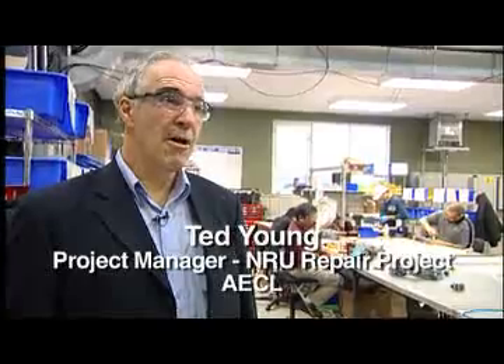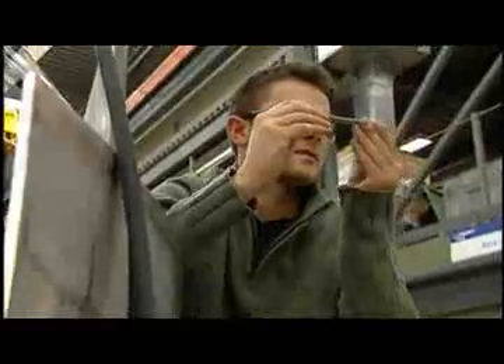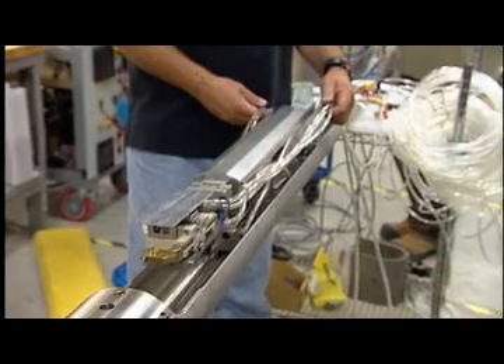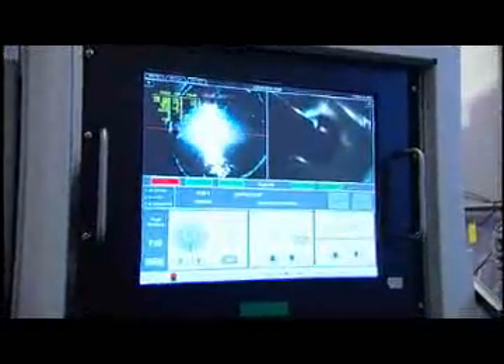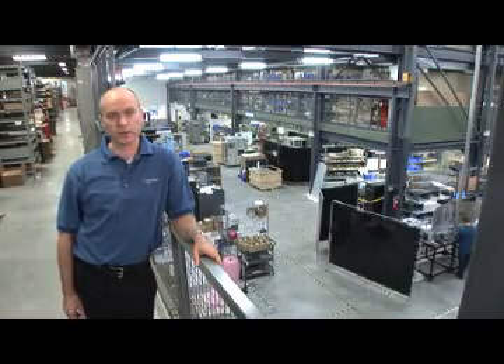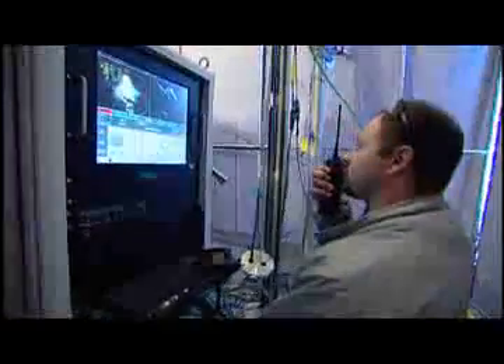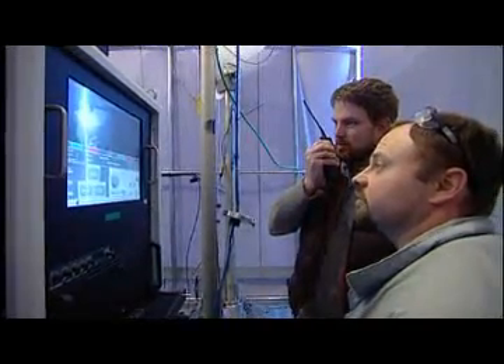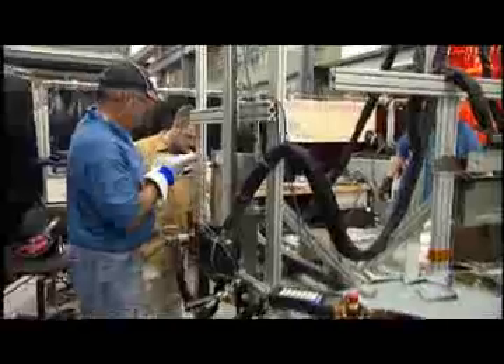Video of a visit to the shop floor of Liburdi Automation Inc. in Dundas, Ontario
Viewers will visit the shop floor of Liburdi Automation Inc. in Dundas, Ontario to see how they have accommodated the construction of a full scale NRU reactor mock-up and the complex work involved in creating a tool that can operate in a radioactive environment.